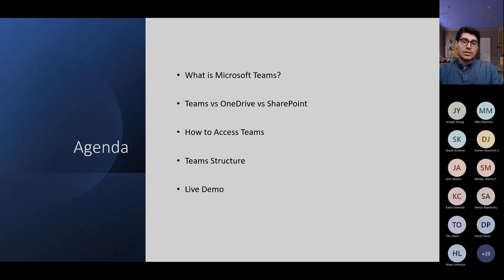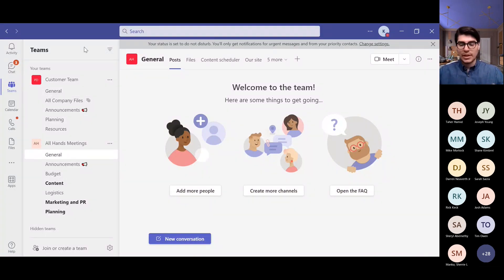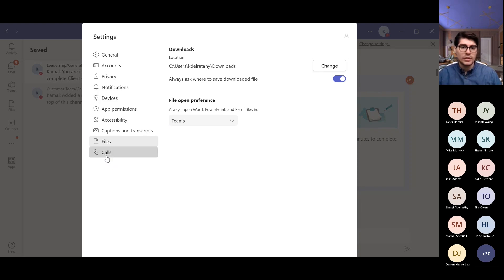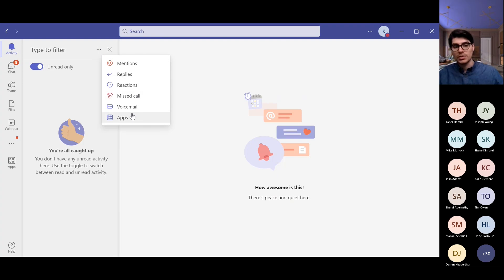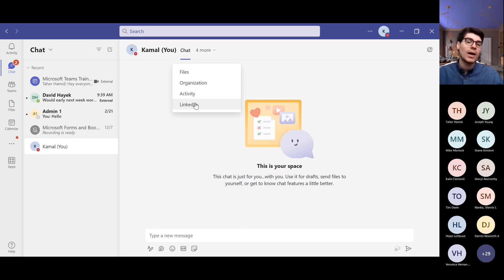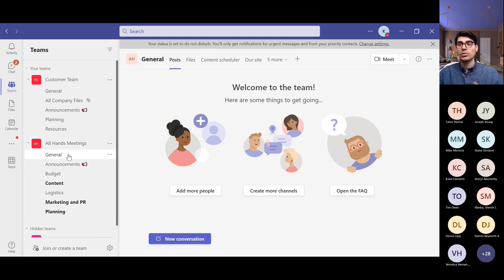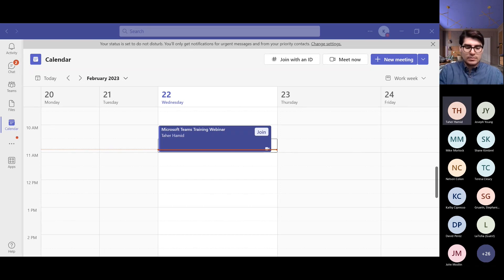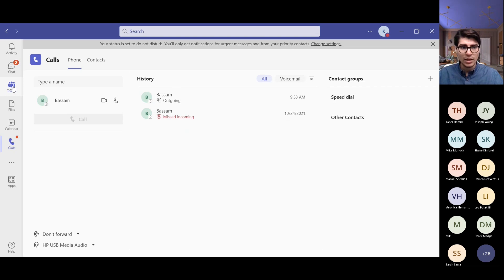Microsoft Teams Training Full Webinar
Microsoft Teams has become one of the most utilized tools in the Microsoft 365 suite. It allows for easy communication between people in an organization.

In this webinar, Microsoft expert Kamal Deiratany goes in-depth about how to navigate Teams, and several different ways you can use it.

Freebies!